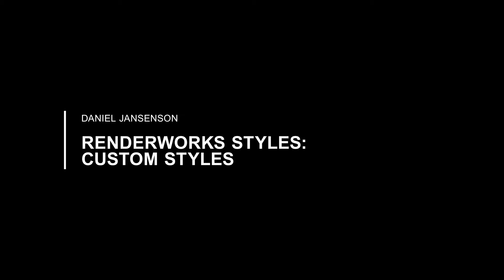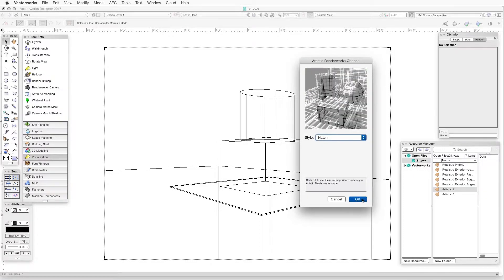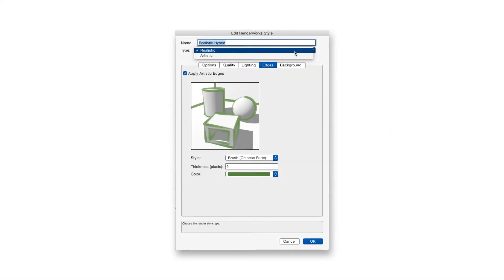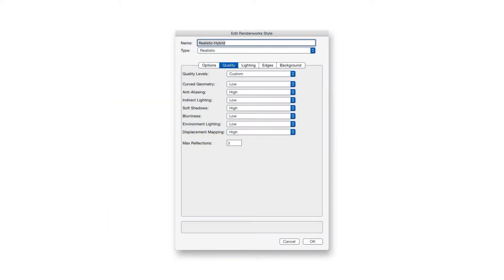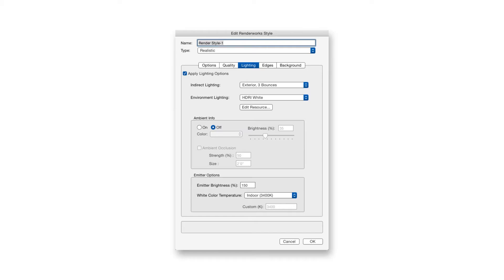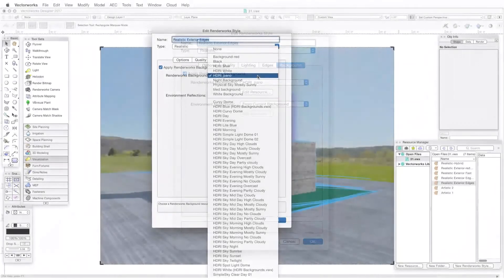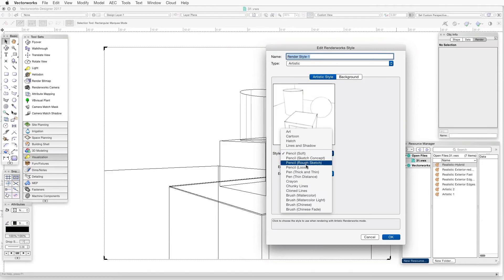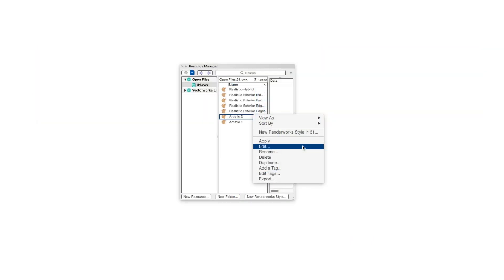Remarkable Renderworks Ep. 31: Renderworks Styles: Custom Styles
Daniel Jansenson, architect and rendering expert, explores how you can render more quickly, creatively, or realistically with savable custom styles in Vectorworks’ built-in Renderworks feature.